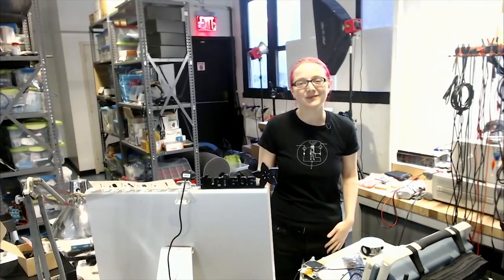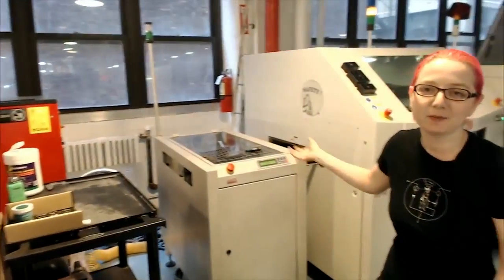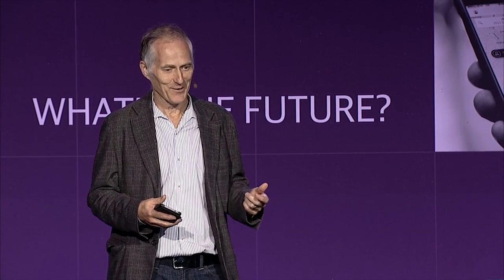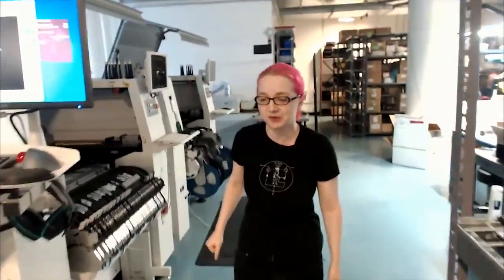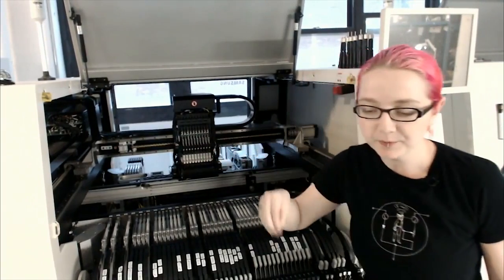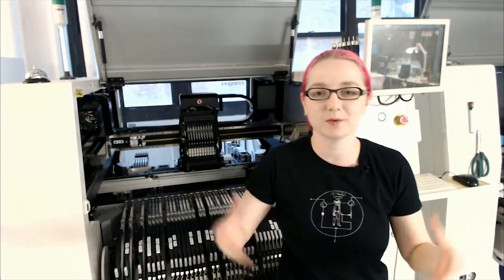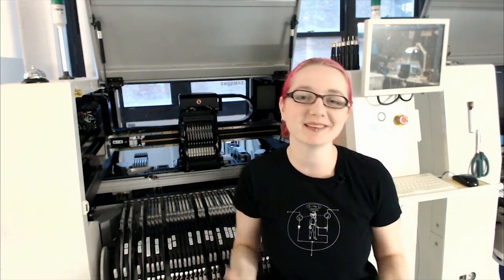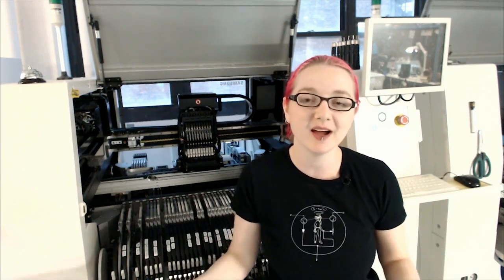Next: Economy - Limor Fried - hacker, slacker, code cracker, Adafruit Industries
If anyone is the new face of American manufacturing, it might well be Limor Fried. Visiting her combination design studio/manufacturing floor/warehouse in Manhattan’s SOHO district is an eye-opening tour of what becomes possible when a brilliant engineer has access to on demand prototyping and manufacturing, easy access to a rich supply chain and logistics, and a powerful media platform that uses education to create demand for her products. Adafruit Industries shows what small business can look like in the 21st century: open, networked, committed to improving the lives of its customers, with value-add based on design, personality, and community.

— Tim O’Reilly